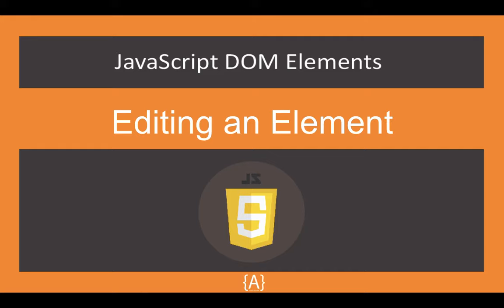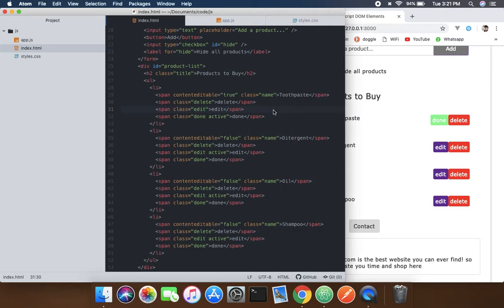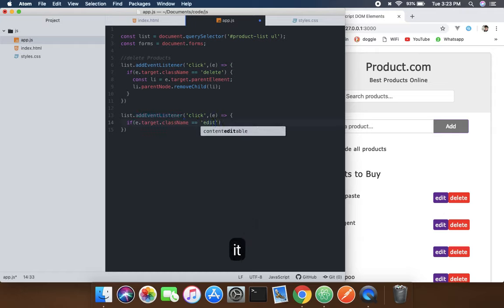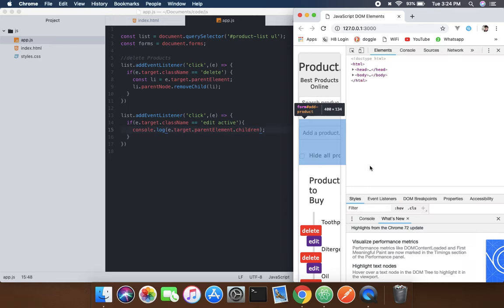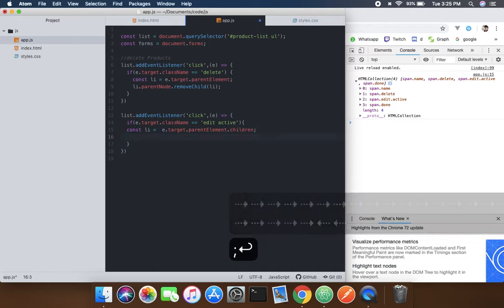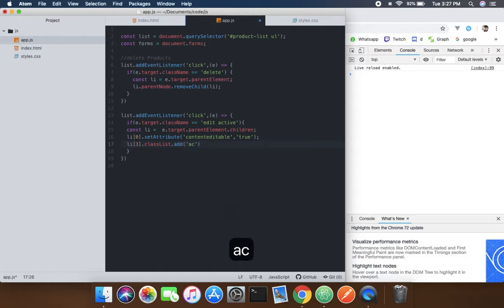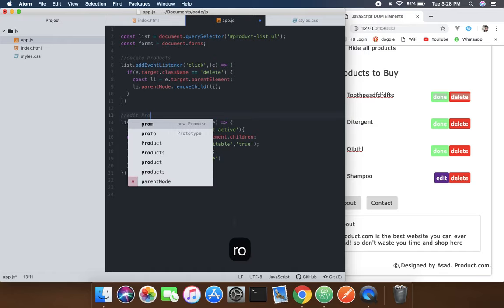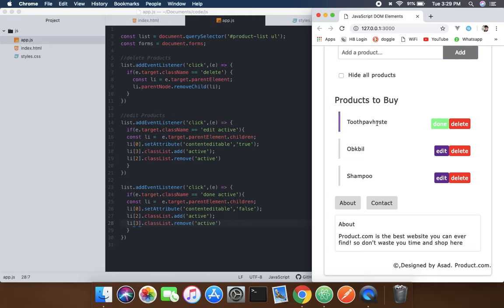JavaScript DOM Elements[9/14]- Editing an Elements-ES6/ECMA2015/JavaScript 2019/JS